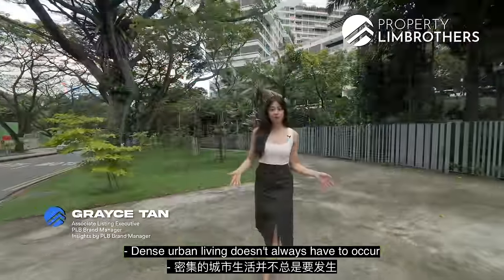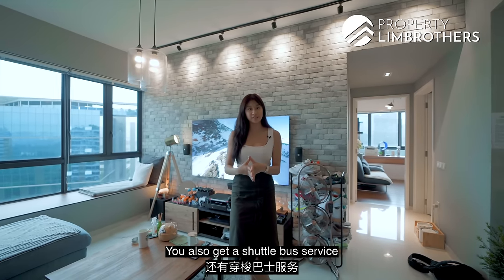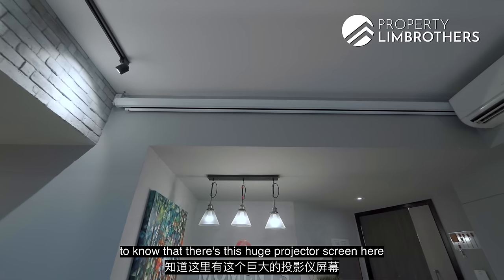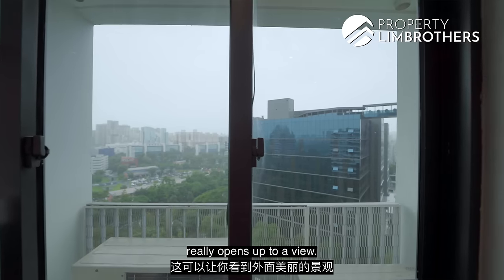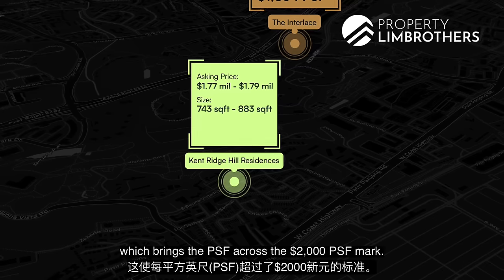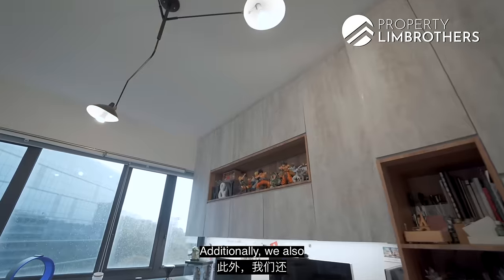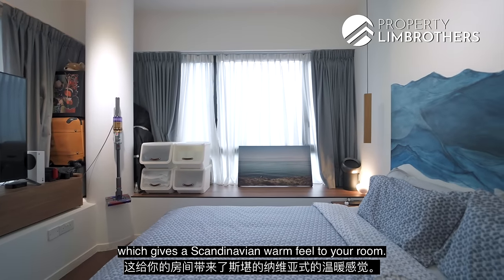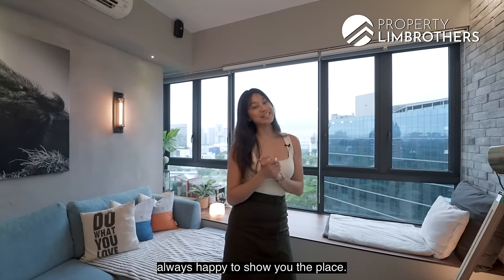SOLD by PLB | The Interlace - 2-Bedroom with 807sqft Home Tour in District 4 | Grayce Tan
Dense urban living doesn’t always have to occur in isolating structures. Stacked upwards in a geometrical pattern to form its 24 storeys, PropertyLimBrothers is here at The Interlace! Let Grayce introduce you to the 2-bed, 2-bath, 807 sq ft, New York City loft apartment styled home.

With the way the buildings are stacked, each unit is guaranteed panoramic views. At the same time, the large windows throughout allow plenty of light in. In the case of this unit, it’s North-east facing ensures no west sun exposure. It’s also fully smart home compatible with smart switches all around.

Bounded by Alexandra Road and Ayer Rajah Expressway, you’re only a 15-minute drive to Orchard Road. A bus ride to Labrador Park and Queenstown MRT station takes 10 minutes or less. Alternatively, a shuttle bus service from the project will take you to HarbourFront MRT station. Don’t miss the chance to live in the architectural genius that is The Interlace!

00:00 Intro
00:56 Project Details
01:55 Location Analysis
02:38 Unit's Theme & Idea
03:59 Living Room
04:52 Floor Plan Analysis
05:25 Kitchen
06:52 Dining Area
07:33 Pricing Analysis
09:14 Common Bathroom
10:01 Common Bedroom
11:12 Pricing Analysis
11:15 Master Bedroom
14:03 Outro

‘Tll date, PLB has crafted more than 1,500 videos on our YouTube channel since its formation. In the last 3 years, 720 of them were Home Tour videos. We have also successfully sold 516 properties in the last 24 months and helped 110 Home Buyers purchase their dream homes in the year 2021. We target the right audience, positioning each property in its truest and best form.